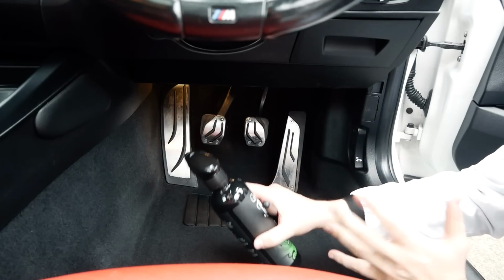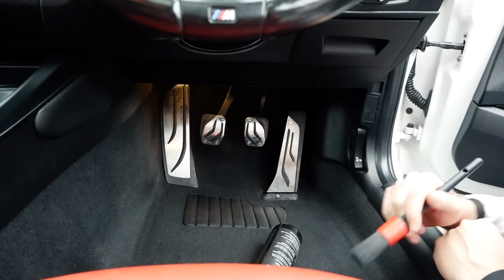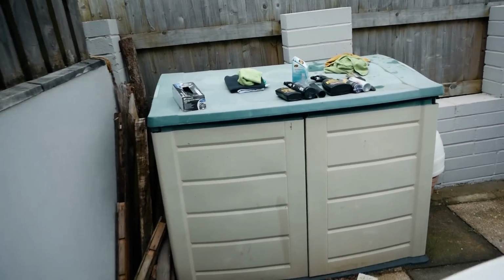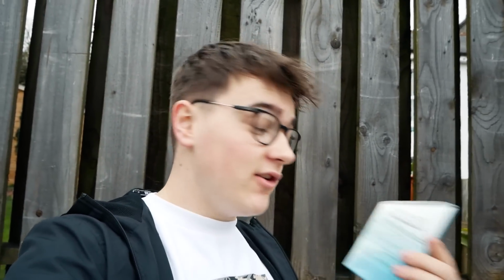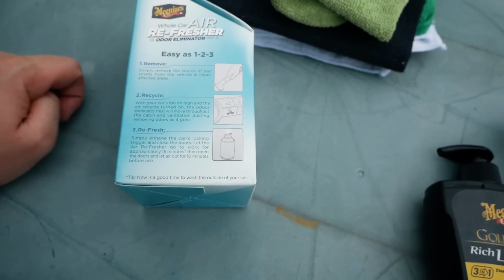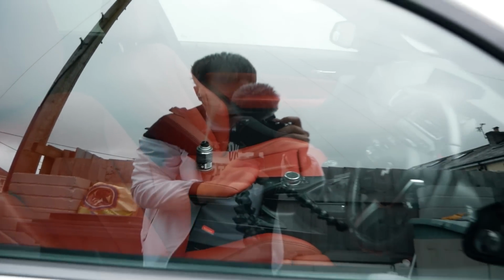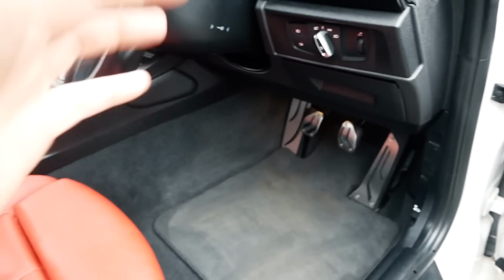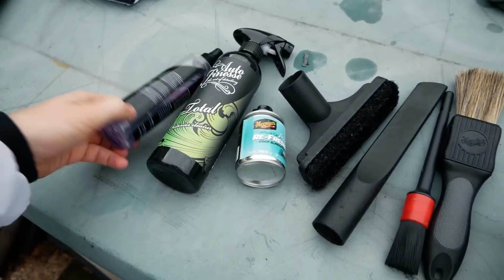INTERIOR DETAIL ON MY BMW 1 SERIES! 🤮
Thanks to Raid Shadow Legends for supporting the channel by sponsoring this video!

Install Raid for Free ✅ IOS ✅ ANDROID ✅ PC and get a special starter pack 💥 Available only for the next 30 days!

- Brett Barnes